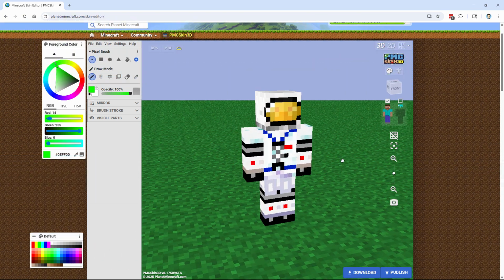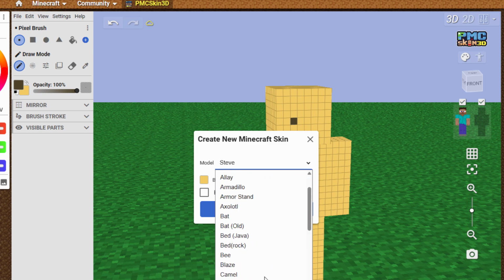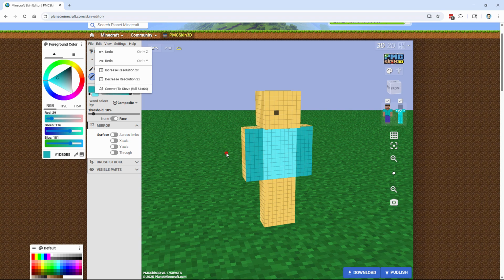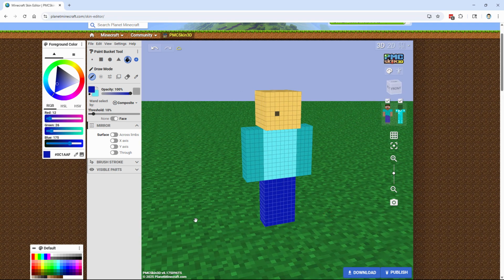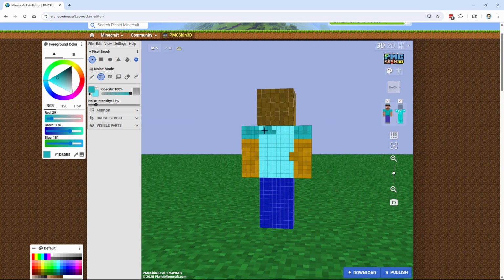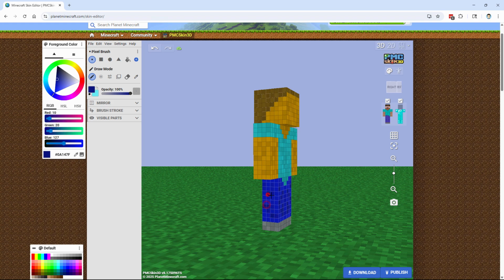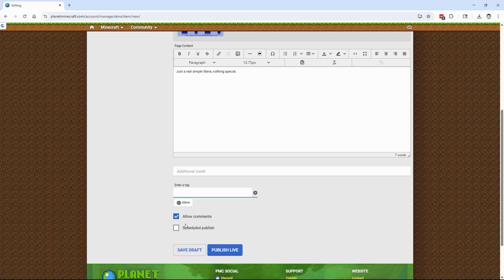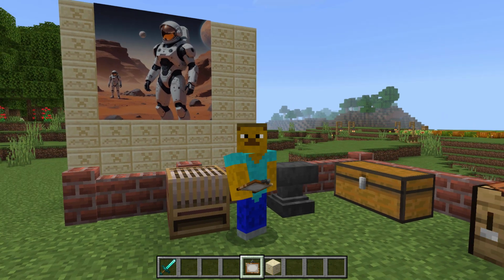I Made My OWN Classic Minecraft Skin... HERE'S HOW!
Ever wanted to create your own custom skin for Minecraft Bedrock? This video shows you exactly how to do it, from start to finish, using Planet Minecraft! Learn how to make a totally new "classic" style skin and get it into your game. We'll cover everything you need to know.

Chapters
00:00 I Made My OWN Classic Minecraft Skin... HERE'S HOW!
02:55 Paint Body Parts
05:50 Better Texture
11:12 Save the Classic Skin
12:43 Add Classic Skin to Minecraft Bedrock